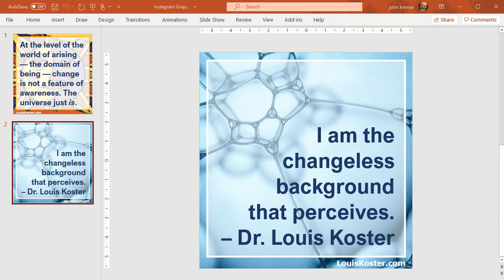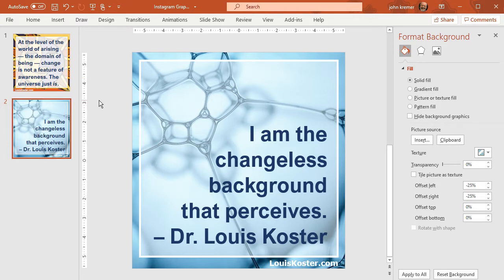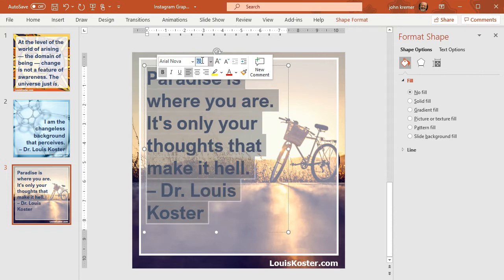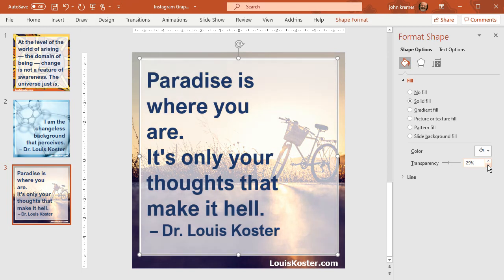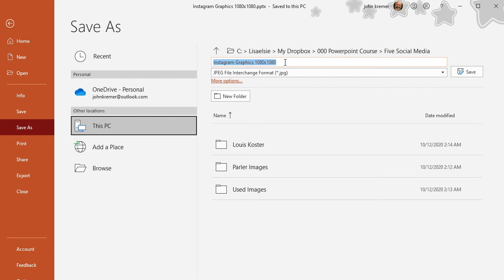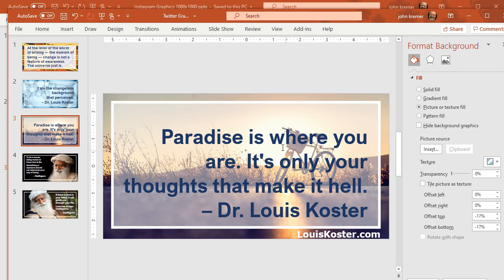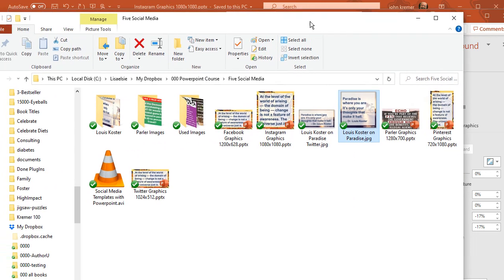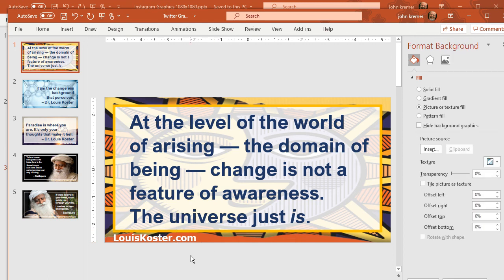Social Media Templates with Powerpoint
How to use the Powerpoint templates optimized for Facebook, Instagram, Pinterest, and Twitter.